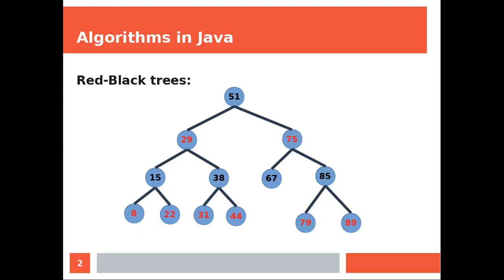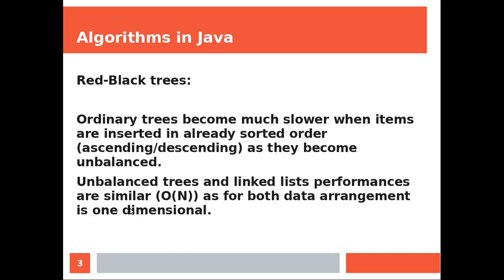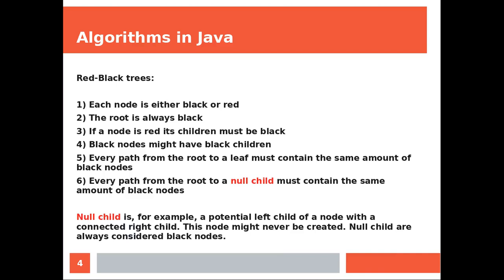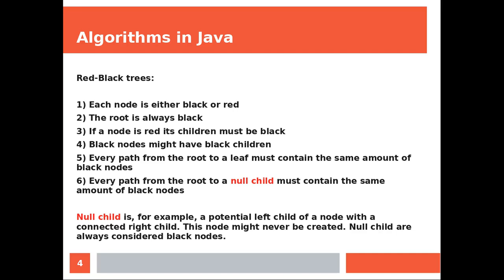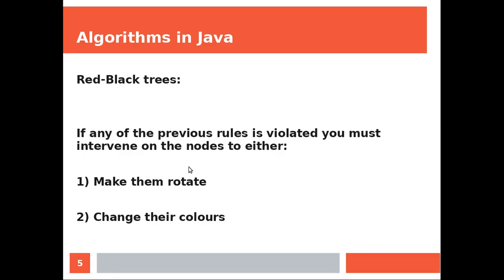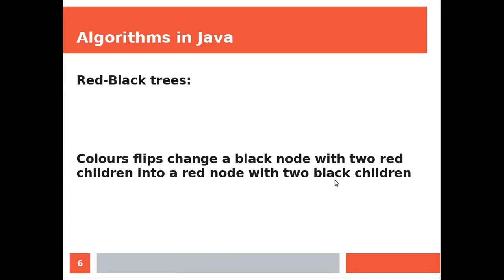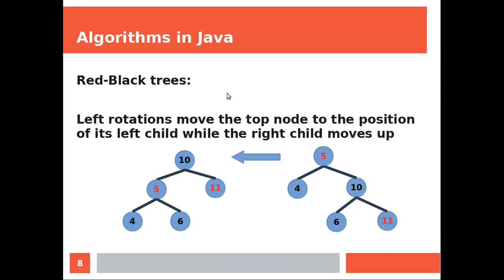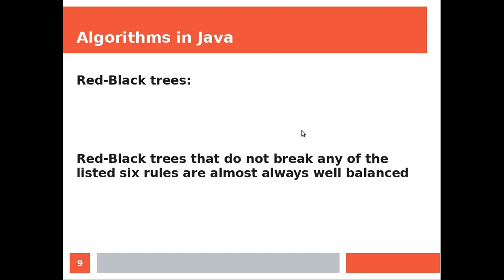Algorithms In Java | Red-Black Tree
* A red–black tree is a self-balancing binary search tree where balance is preserved by assigning one of two colors to each node in a way that satisfies certain properties